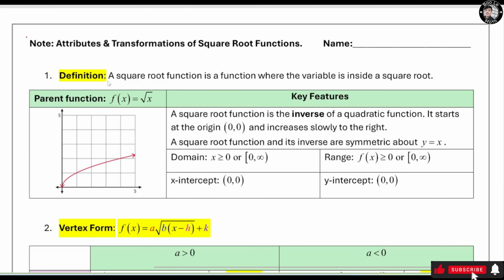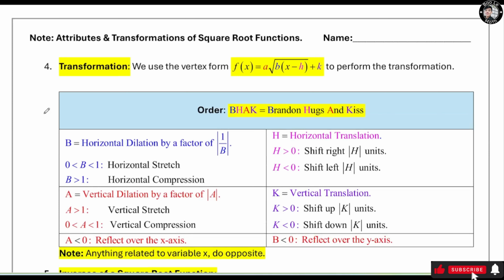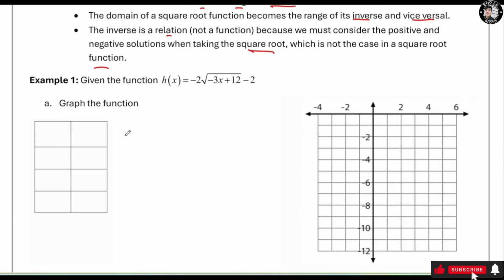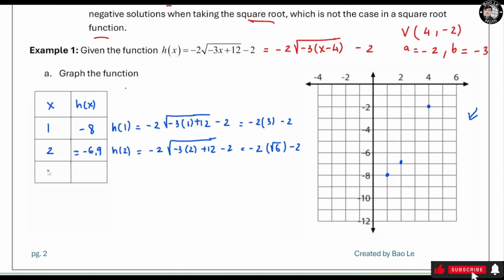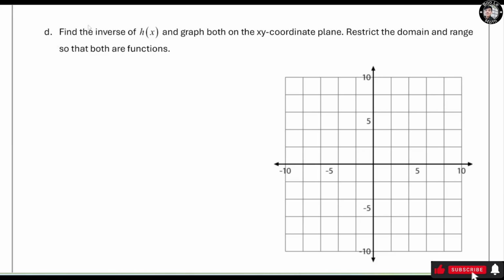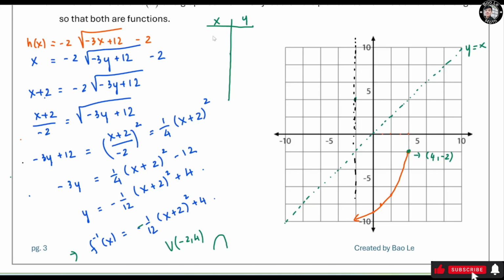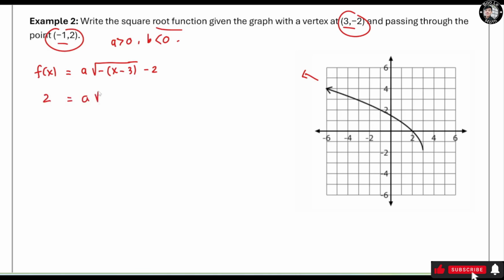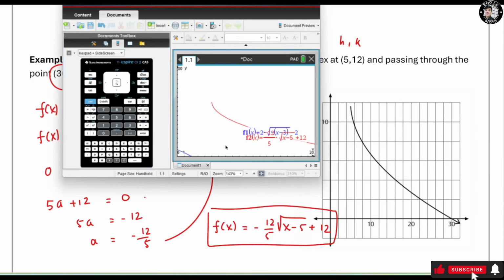Square Root & Quadratic Functions: Key Features, Transformations, and Inverses.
Master square root functions with this clear, step-by-step guide! Learn the definition, domain and range, graph transformations, and real-world applications of radical functions. Perfect for Algebra and Precalculus students looking to strengthen their understanding and boost test performance.